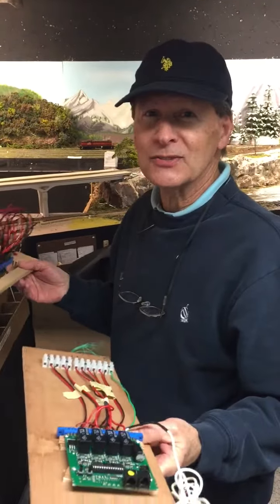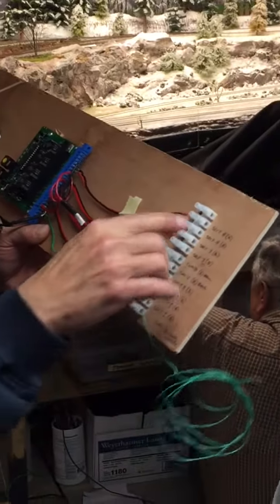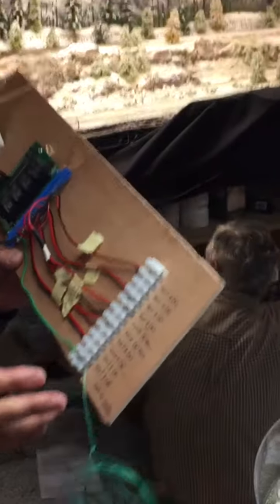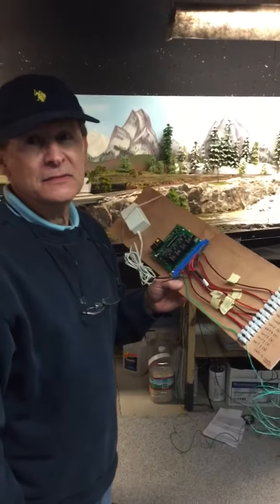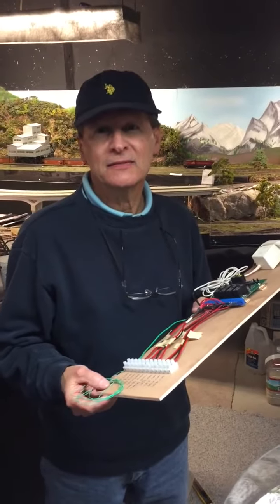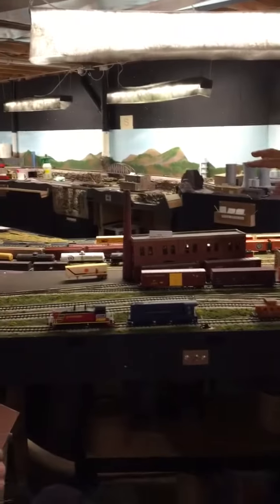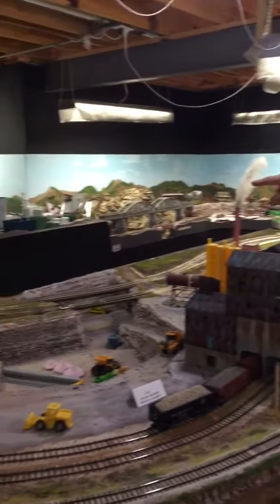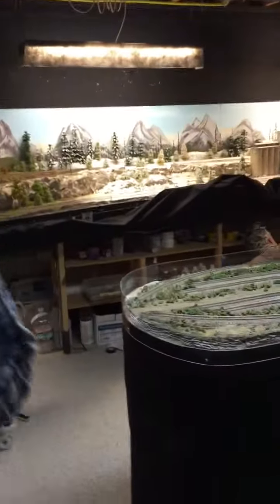Power Districting Your Layout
PM42 description.